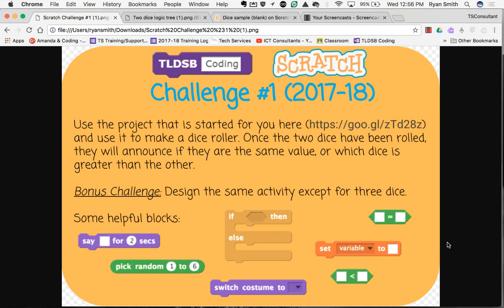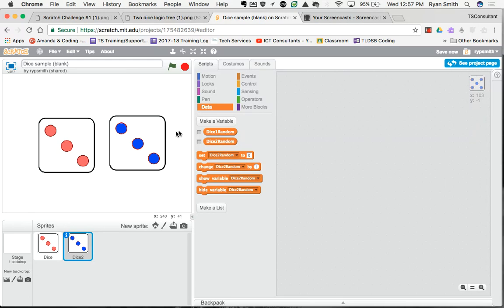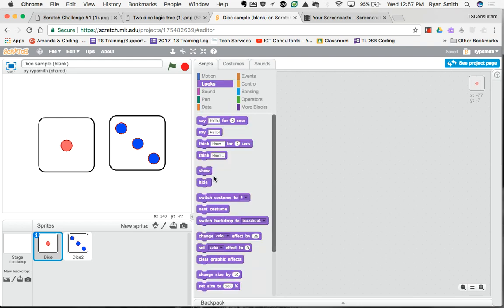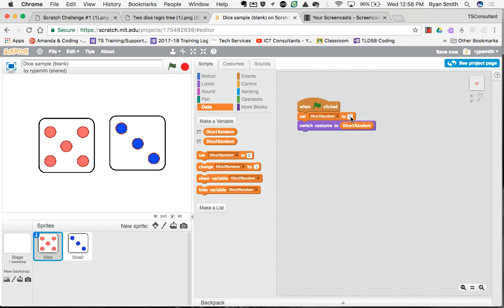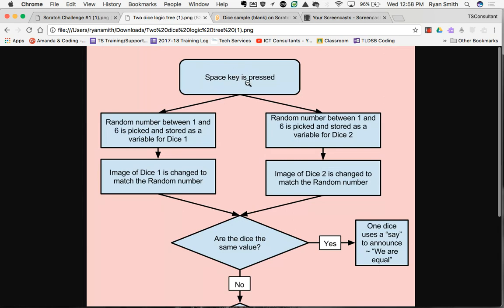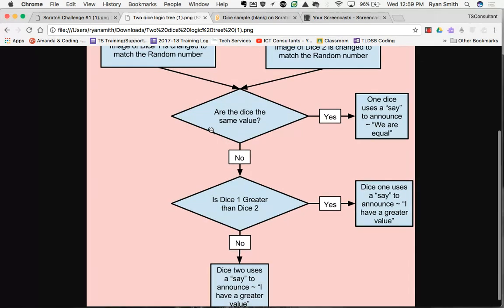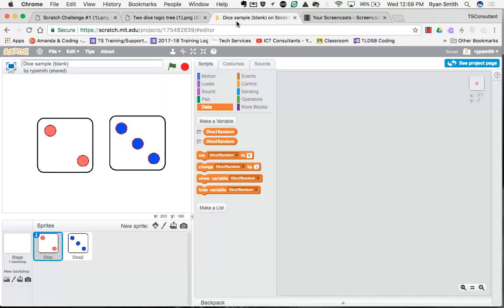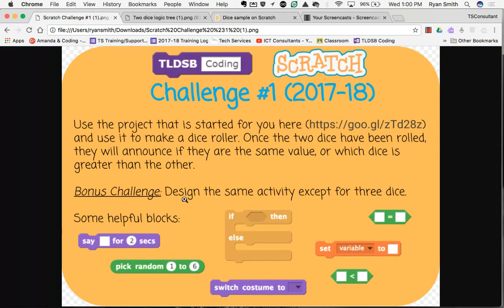Scratch Challenge #1 - 2017/18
In this challenge you will need to code two dice to randomly display one of their 6 faces, and then they will determine which of the two dice is larger.